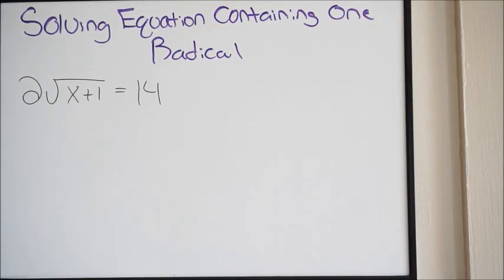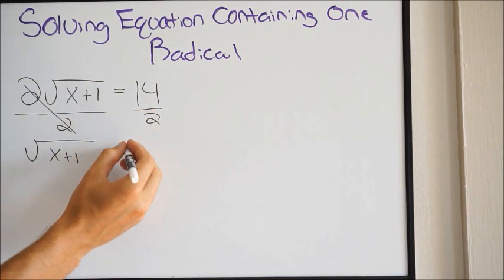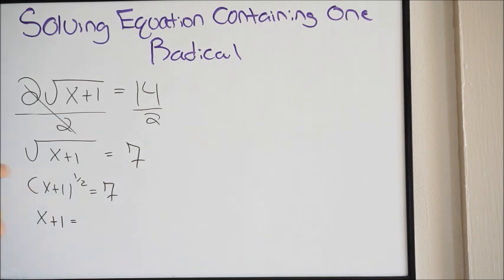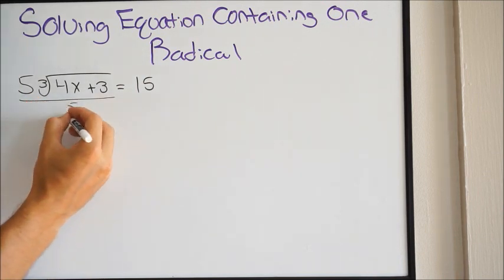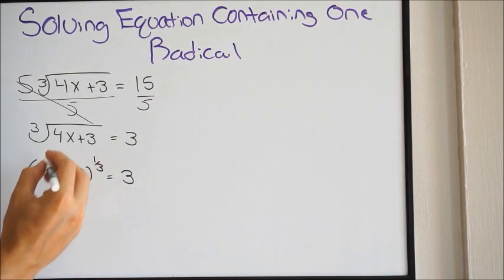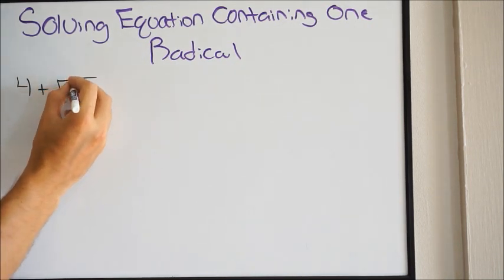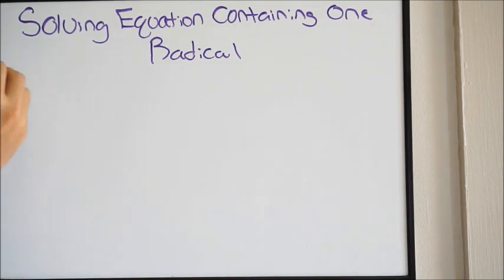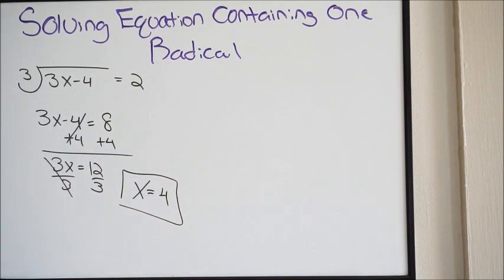Solving Equations Containing One Radical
Here we talk about how to solve equations containing one radical.